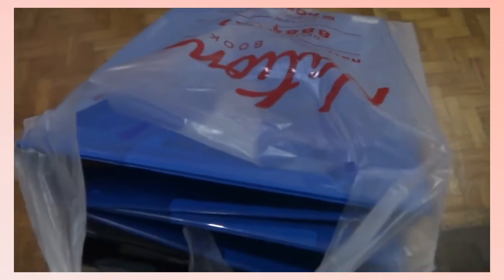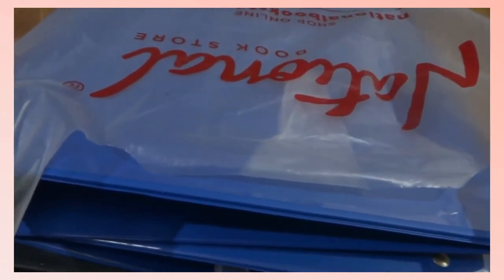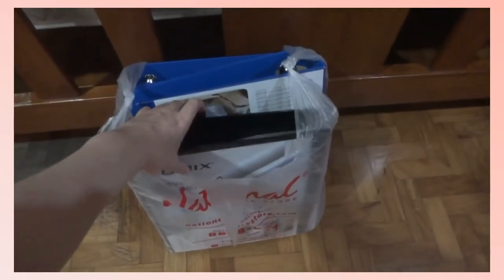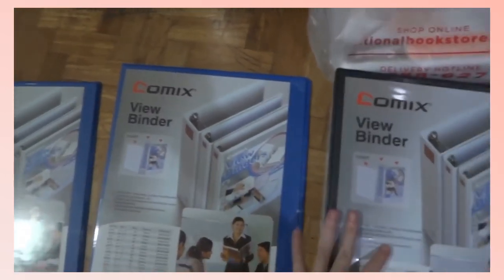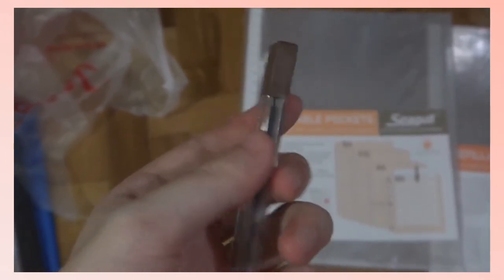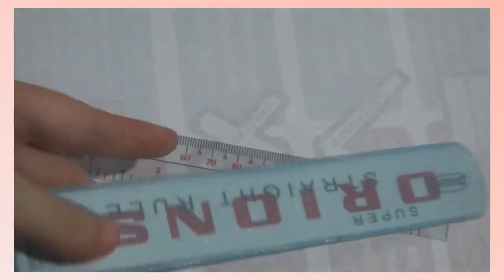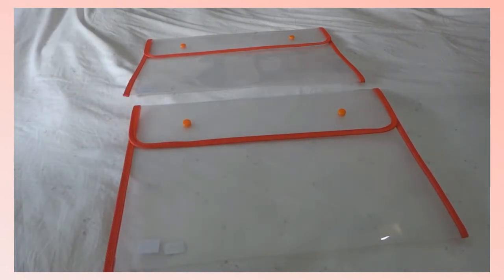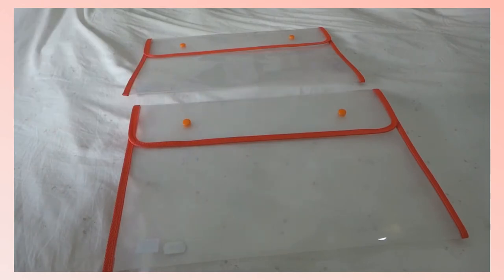Back To School Haul 2020 + Shopping Vlog | NBS, Shopee, Lazada | PHILIPPINES | Granger Productivity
Here is my long awaited back to school supplies haul for 2020 which also features my back to school shopping vlog in National Bookstore. All of the school supplies I got were from National Bookstore, Shopee & Lazada. All of the items I bought from Shopee  & Lazada will be linked down below.

M&G 20Pcs Gel Pen Universal Refill Black Full Needle 0.5mm / 0.35 / 0.38mm Student Stationery Office Supplies

M^M Ready Stock KW-trio 6-Hole Paper Punch Handheld Metal Hole Puncher

Lazada:

Great-King Freebies A4 Student Test Paper Clip Category folder Document Organiser Protective Student Stationery Expanding

Code: LLoLbd

GRANGERPRODUCTIVITY20
10% of the net profits of Pushcase will be donated to animal shelters so your purchase will go towards a good cause

Strawberry Flavor Love
Song : 샛별 -  Strawberry flavor love (딸기맛 사랑)

Cozy Cafe
Song : 샛별 - Cozy Cafe